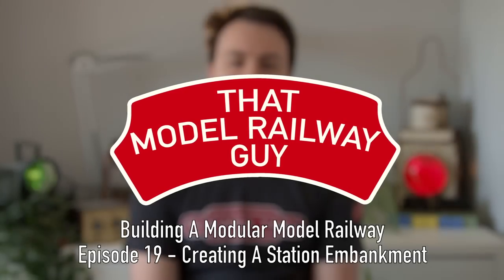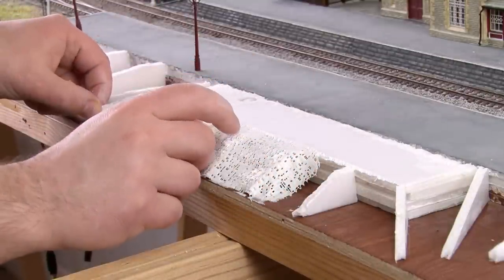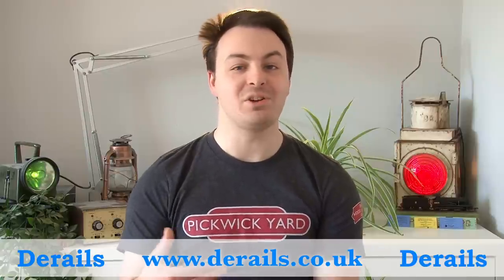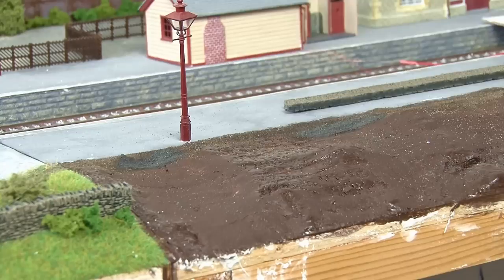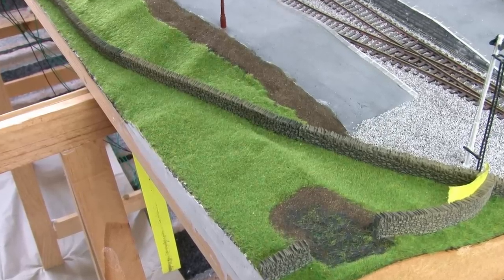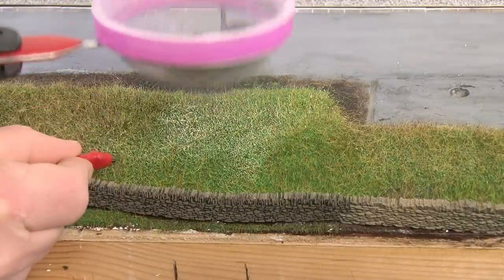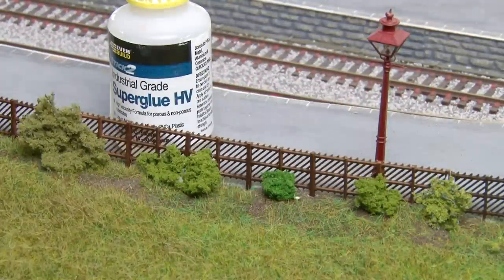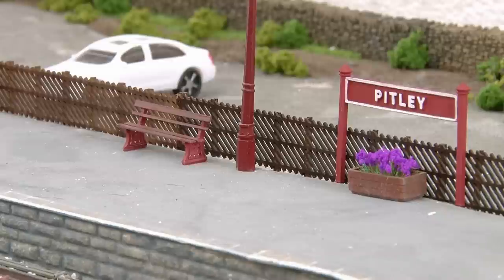Building A Modular Model Railway - Episode 19: How To Create A Station Embankment!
In Episode 19 of Building A Modular Model Railway, work on the station scenics continues as I build an embankment!

**Save 25% on the Model Railway Scenes 3D printed range by using the code "TMRG2023"**

With the work on the station module now well underway its time to tackle the section at the very front of this part of the layout. Using a mixture of my old standard techniques and trying out some new ideas too, I set out too create an embankment that falls away from the platform.

Meanwhile, more detail is added to the platforms with some fantastic 3D printed items from Model Railway Scenes and the name of the station and the entire layout is revealed! It's a jam packed episode so what are you waiting for? Let's get started!

Model Knife
Mod Roc
Brown Acrylic
PVA Glue
Modelling Mud
Static Grass Applicator
2mm Summer Static Grass
4mm Spring Static Grass
6mm Patchy Static Grass
6mm Autumn Static Grass
WWS Layering Spray
Mini-Desk Hoover
Midland Station Fencing
Midland Ramp Fencing
Medium Green Clump Foliage
Dark Green Clump Foliage
Fine Leaf Foliage
Olive Fine Leaf Foliage